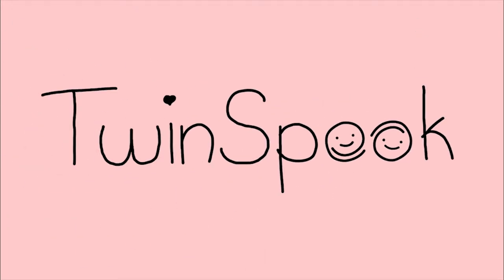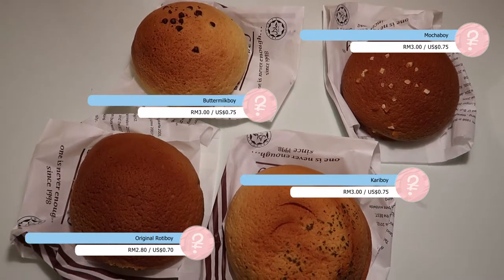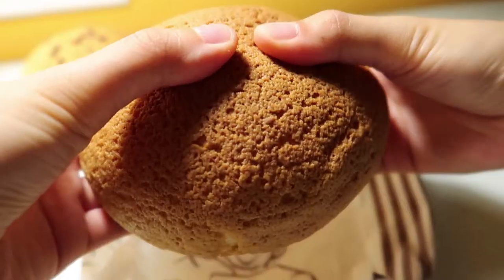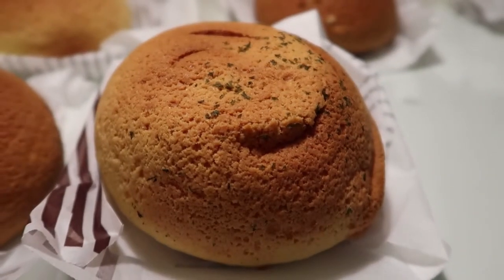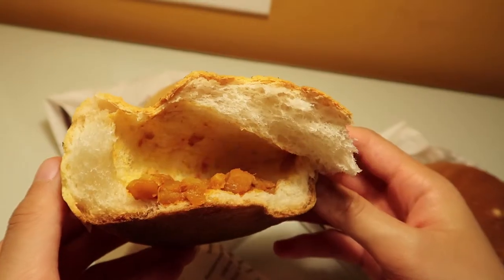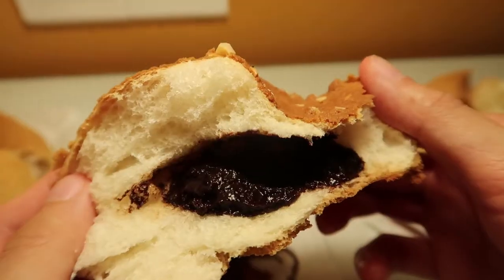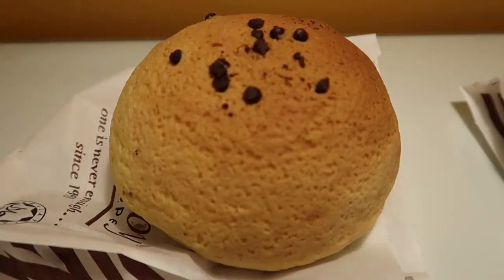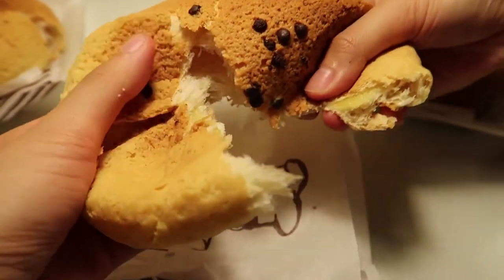Trying all flavours from Rotiboy: the best bread chain in Malaysia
Many things are must-eats in Malaysia. An unlikely food to try is Rotiboy, a chain that captured the hearts of many worldwide for their freshly baked, fragrant Mexico coffee buns.